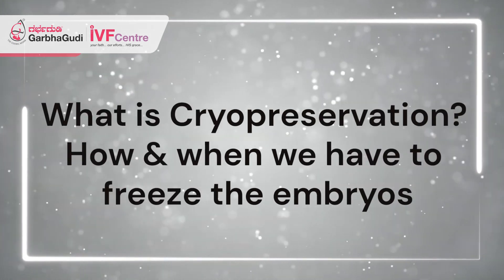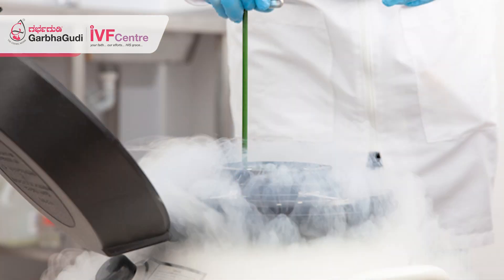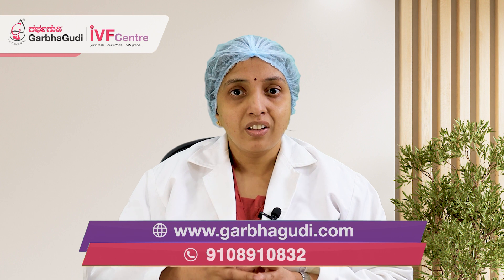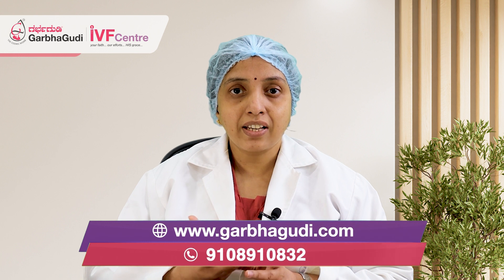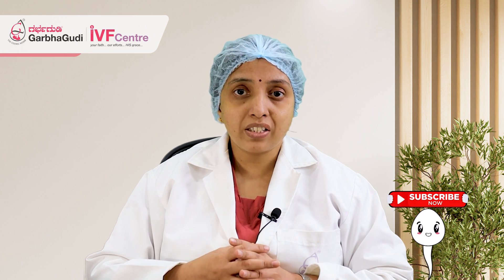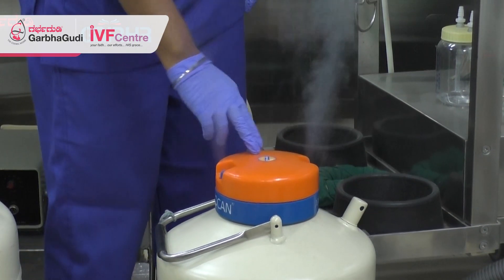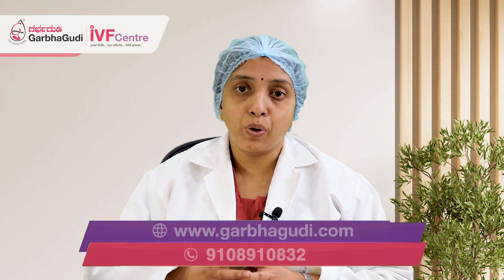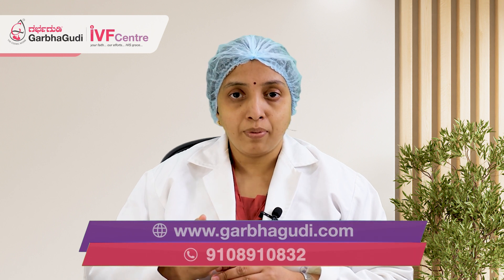What Is Cryopreservation? | Dr. Maheshwari | GarbhaGudi IVF Centre Bangalore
Cryopreservation is the process of preserving living cells, tissues, and other biological samples by placing them in a deep freezer at extremely low temperatures. The sample is typically stored at 196°C or below. Cryopreservation can be a valuable option for people who want to preserve their biological samples for future use. Cryopreserving your sperm or eggs increases your chances of having children in the future. Watch this video to know more about What is Cryopreservation?